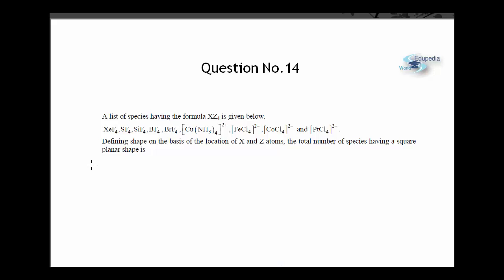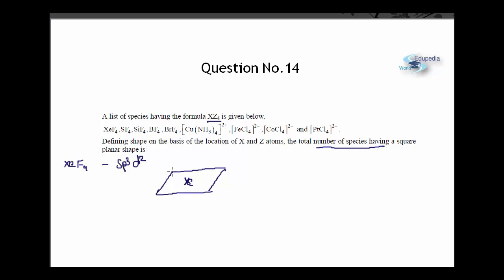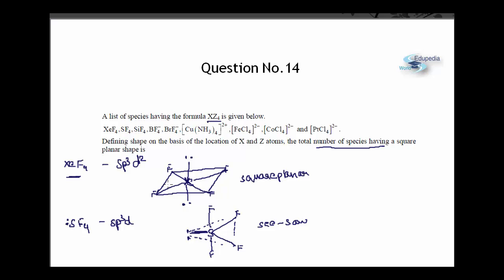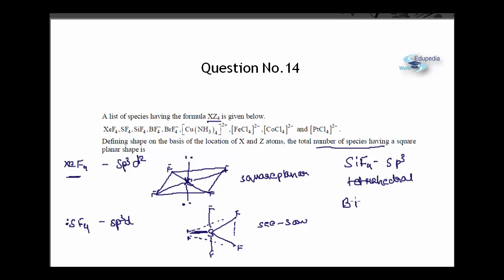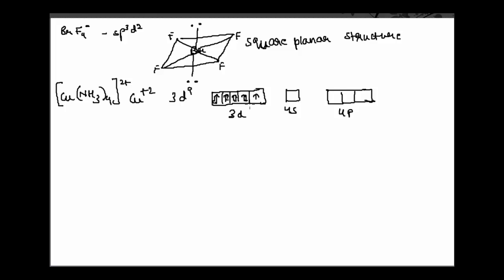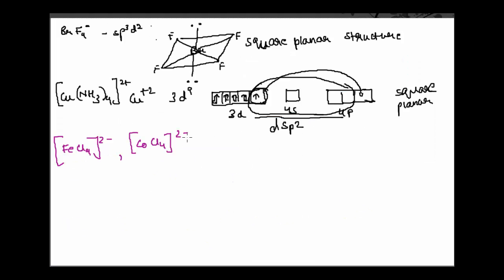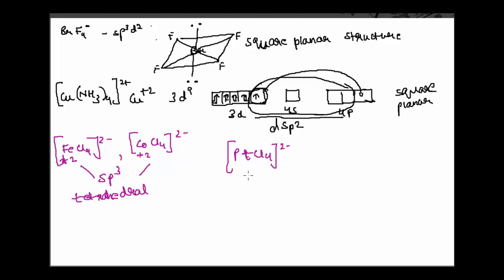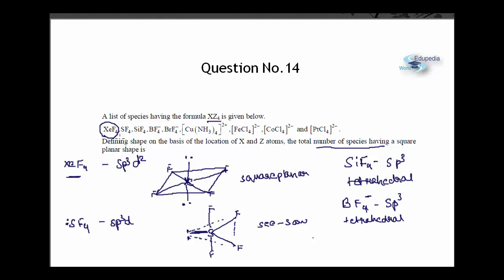IIT JEE Advanced Solutions- Chemistry (2014) / Chemistry (Paper I) / Paper Code 5 / Q 14